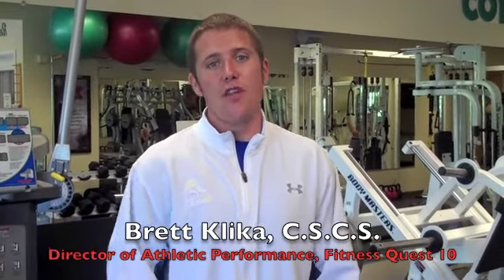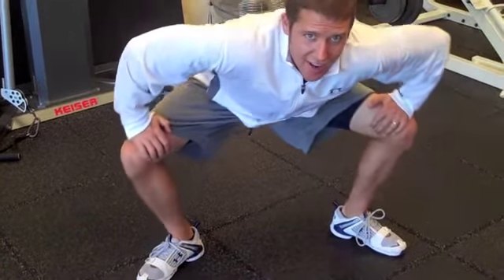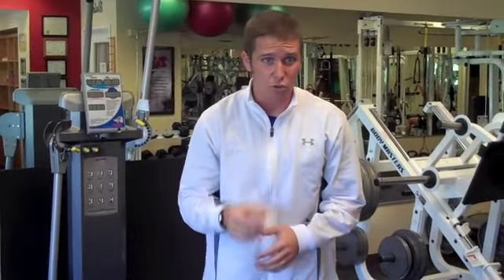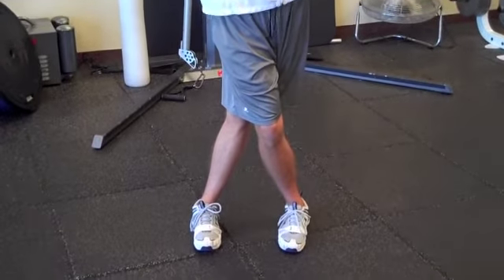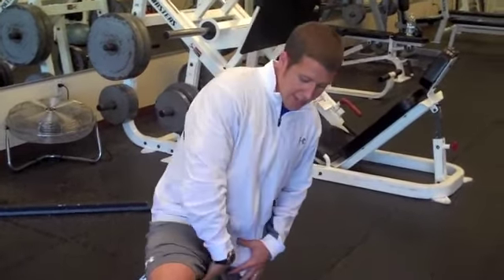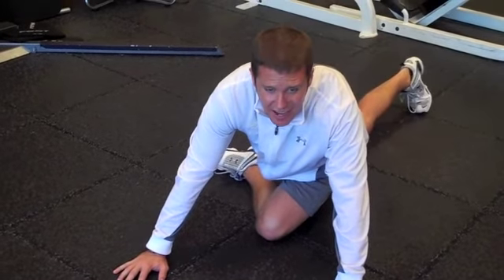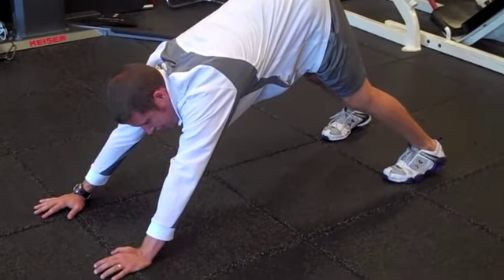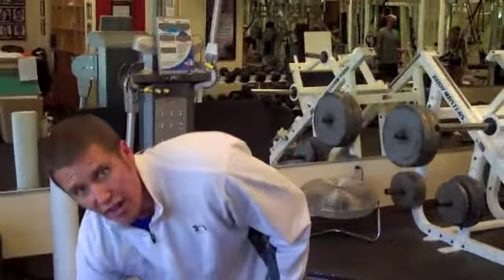Brett Klika's Biggest Winner Warmup Routine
Brett Klika, Director of Athletic Performance at Fitness Quest 10 (San Diego, CA), shows his "Biggest Winner, Ultimate Thinner" team a sample warmup routine in preparation for the contest.

For more information on Fitness Quest 10's "Biggest Winner, Ultimate Thinner" contest,